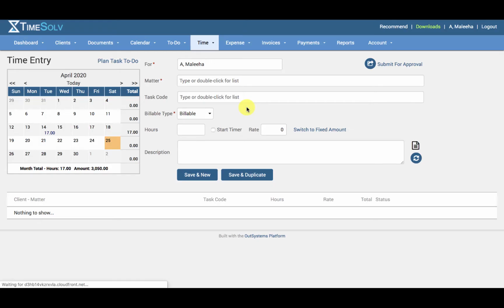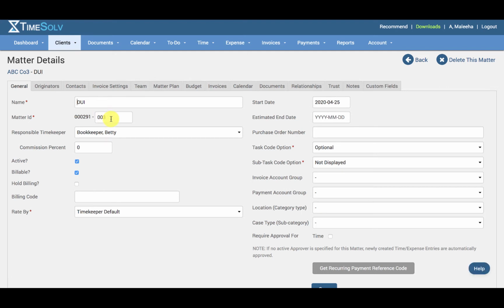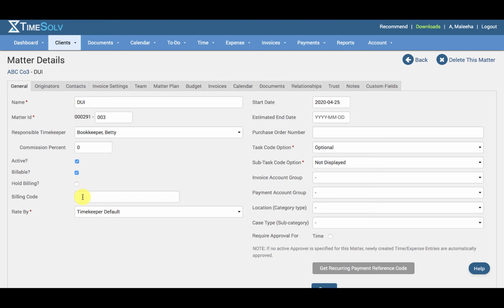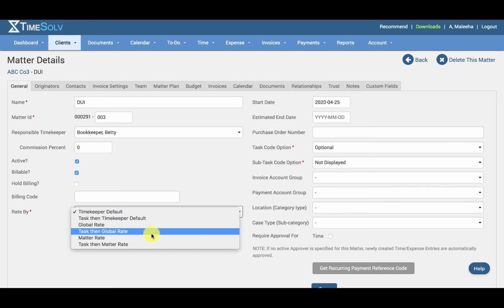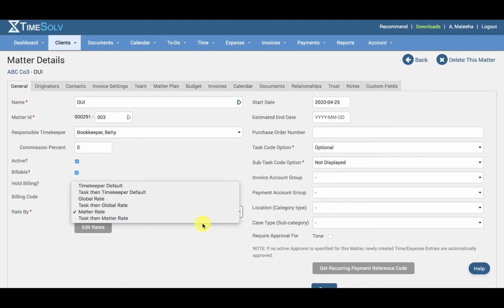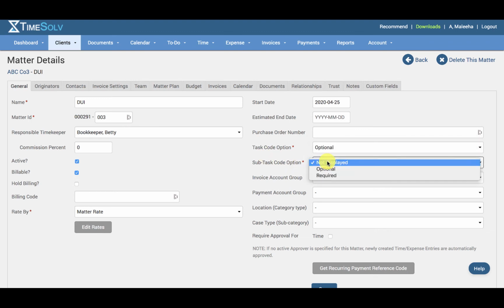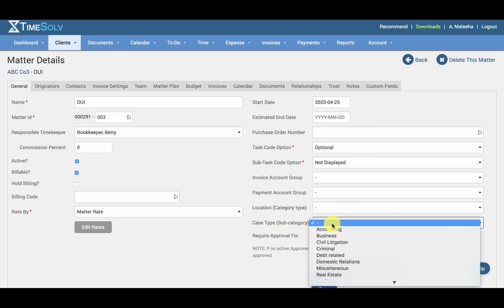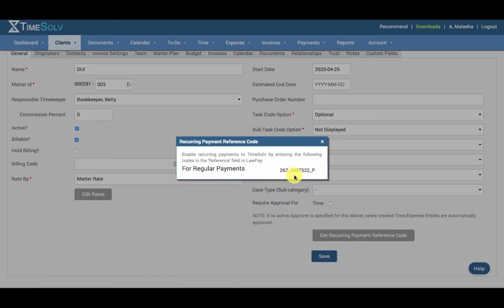Create a New Matter Tutorial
A video to help users understand how to create a new Matter.